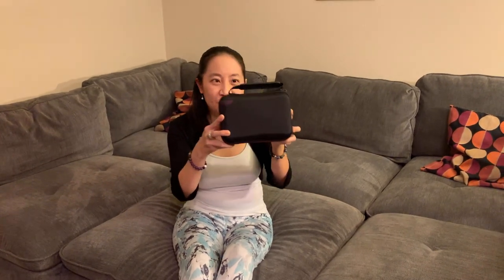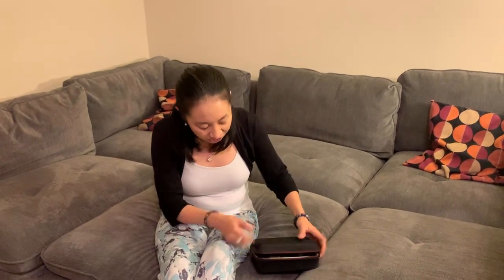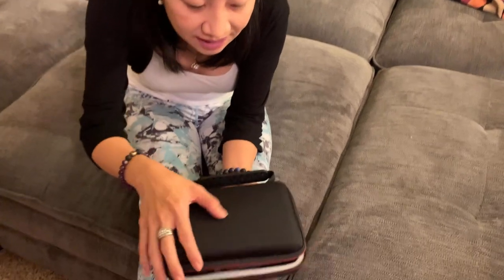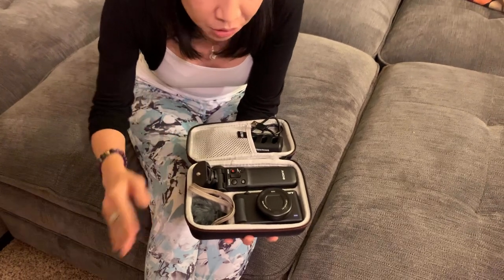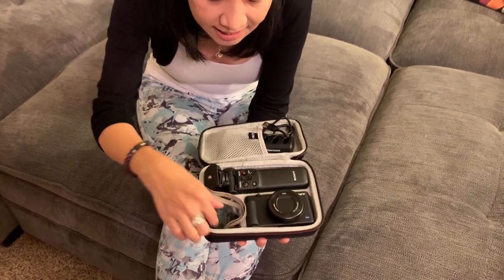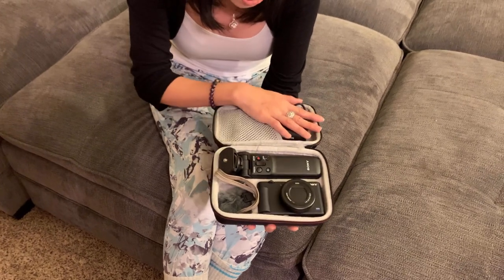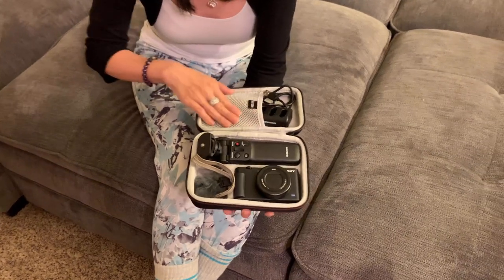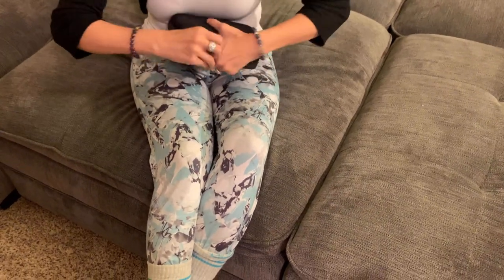LTGEM Hard Case For Sony ZV 1 Camera Fits Vlogger Accessory Kit Tripod & Microphone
This is my review of the LTGEM Hard Case For Sony ZV 1 Camera Fits Vlogger Accessory Kit Tripod & Microphone.